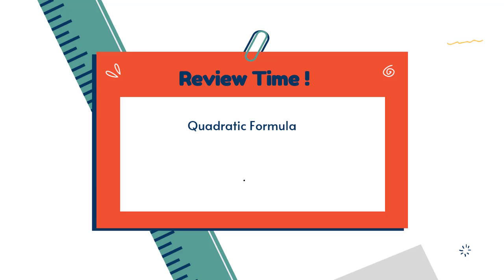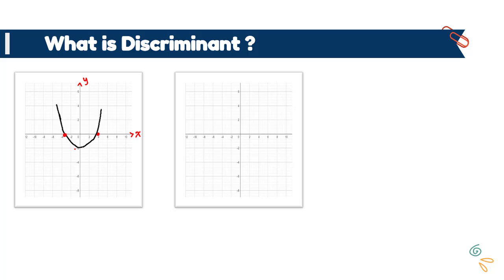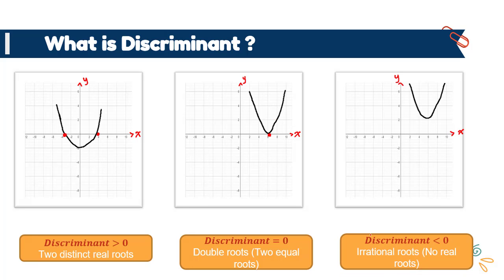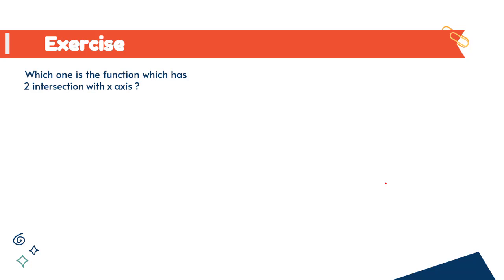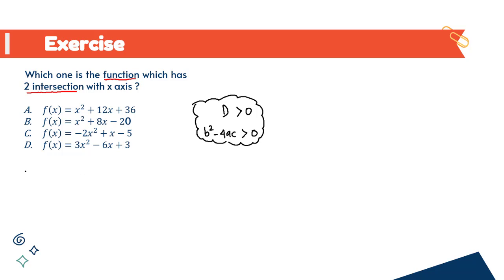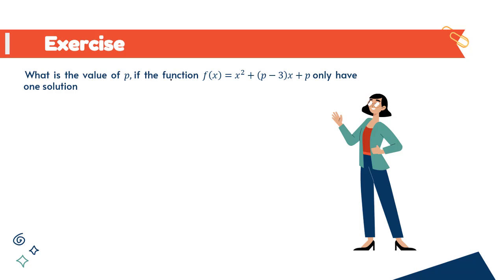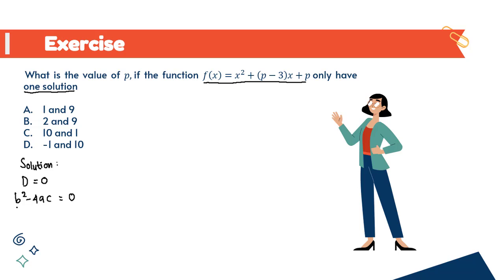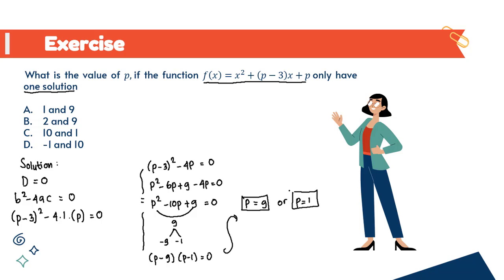Discriminant (Quadratic Function)